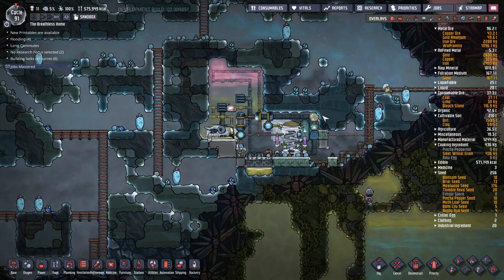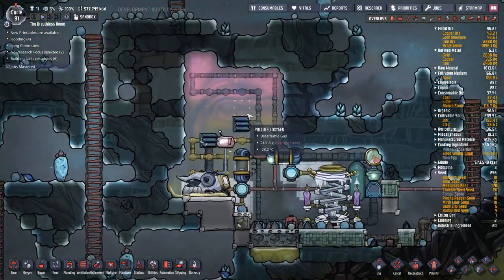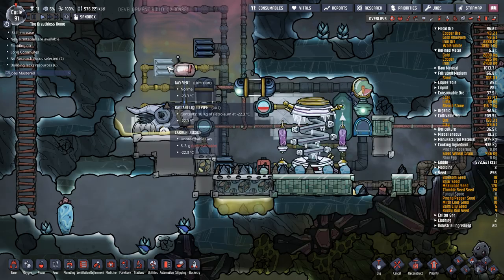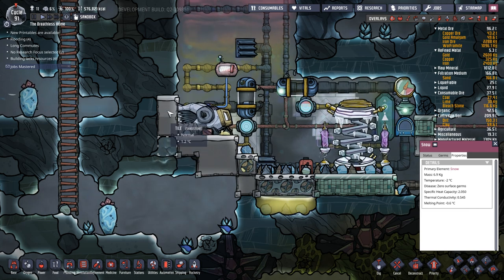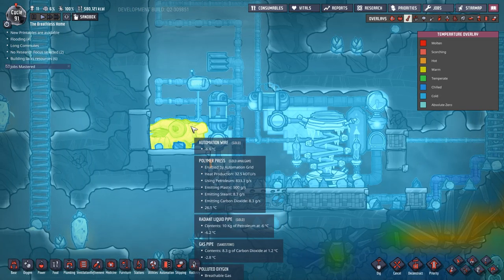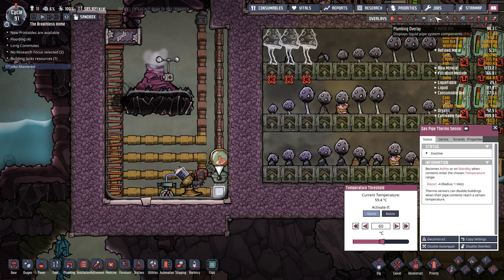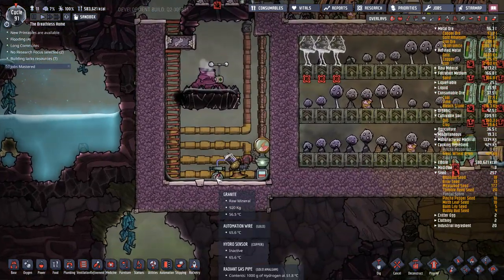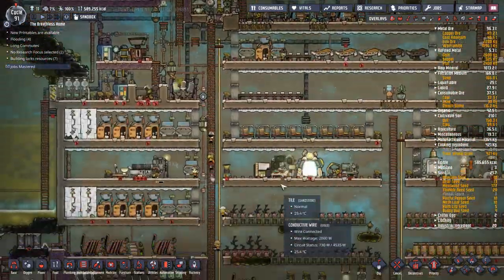EP25 Rec & Massage Rooms | The Tutorial - Oxygen Not Included